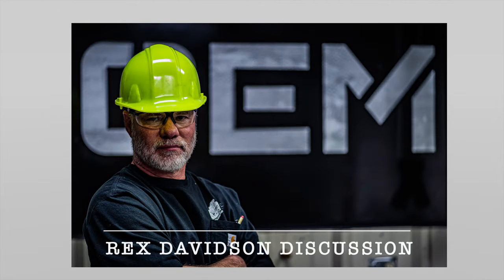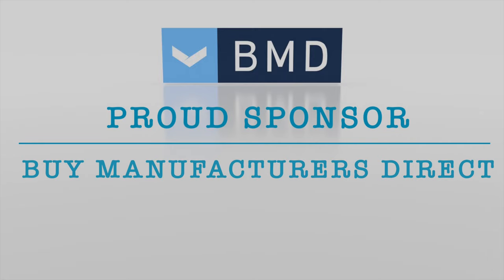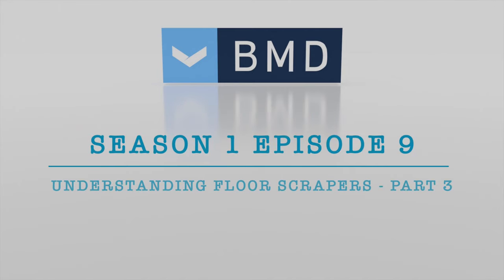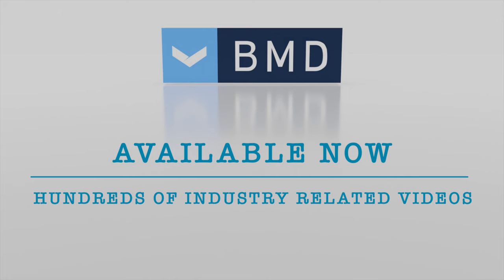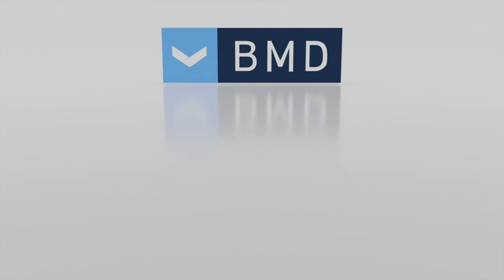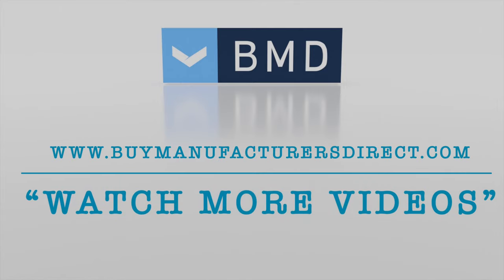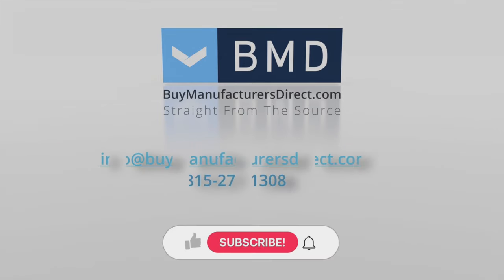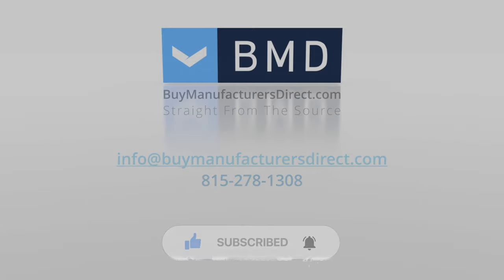Season 1, Episode 8: Floor Scrapers – Part 2 (Hydrostat versus Direct Drive)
Host: Kevin Hawthorne, President, and co-founder of Buy Manufacturers Direct
Subject Matter Expert: Rex Davidson, Co-Founder/President, OEM Manufacturing

Rex jumps into the conversation describing the features and benefits of hydrostat versus direct drive. Going into the history of OEM’s evolution of technology, Rex details the functionality and controllability of hydrostat. OEM scrapers are known for their ease of use, smooth operations, and operator friendliness. Drivability is a huge benefit to hydrostat as experienced with zero-radius turn lawn care equipment. Hydrostat is extremely friendly for first time and novice operators. Hydrostat drives are perfect for loading and unloading, maneuvering around obstacles, and working in tight spaces. Rex reviews the importance of torque as it relates to weight and spinning of the tires in high resistance applications. Speed typically loses torque, so fast doesn’t equate to higher production. Rex touches on OEM’s unique and distinguishable frame and front-end cutting head.